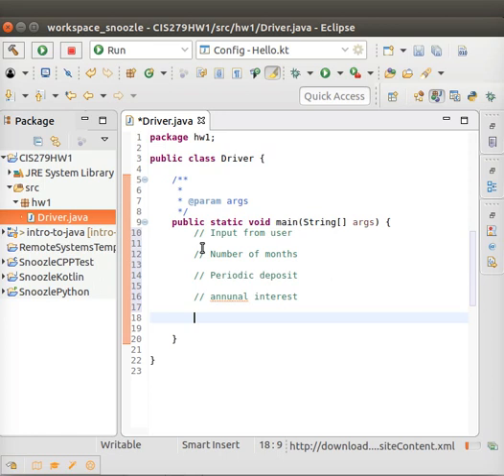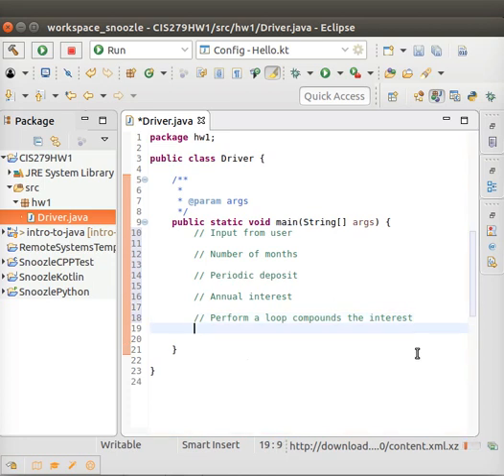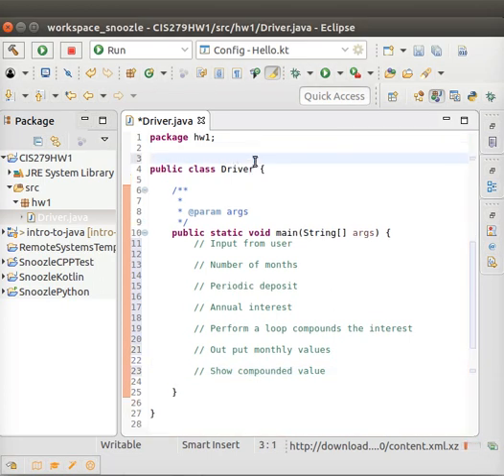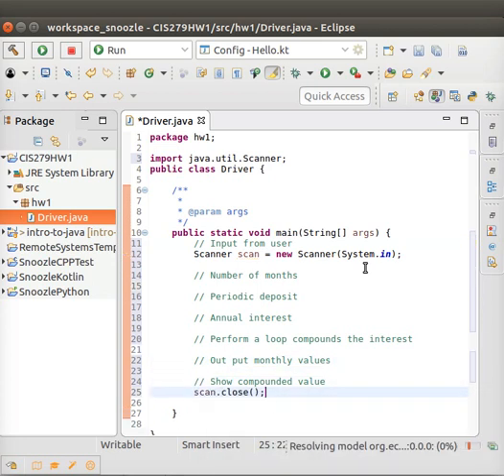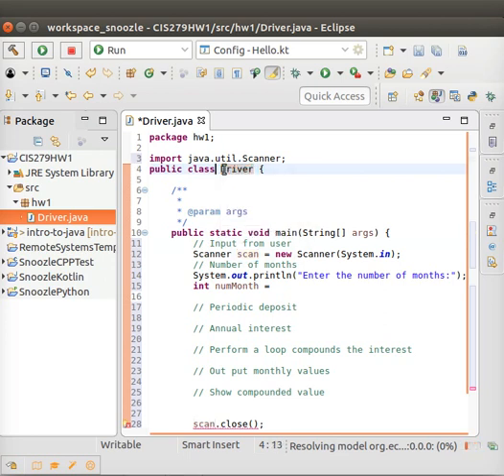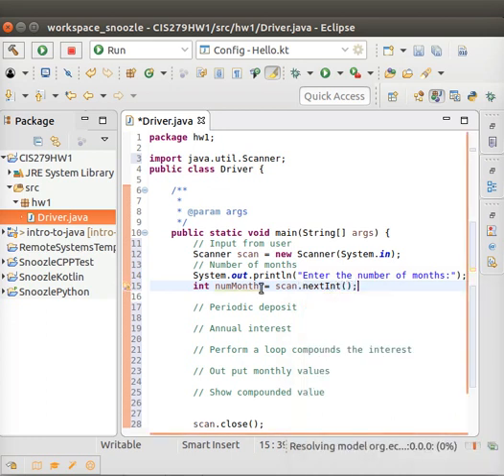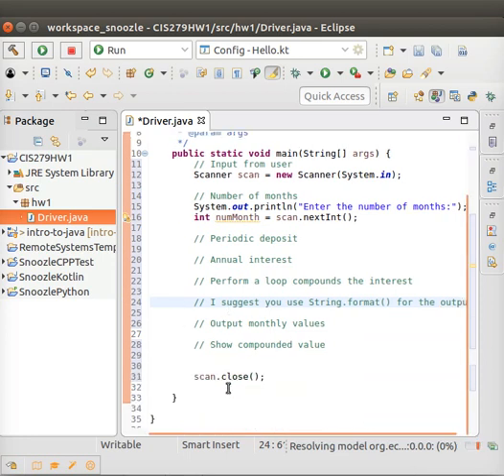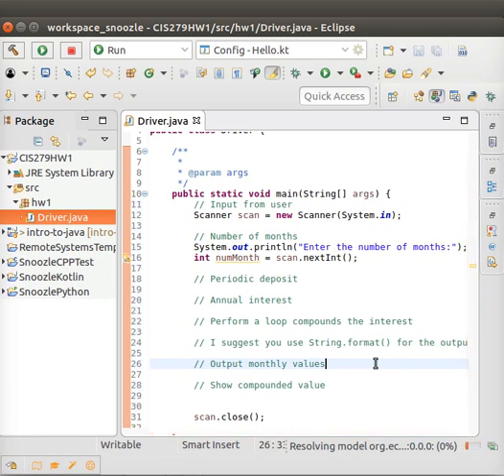Pima Community College CIS 279 HW0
Kickoff for HW0 at PCC CIS 279 Java Programming